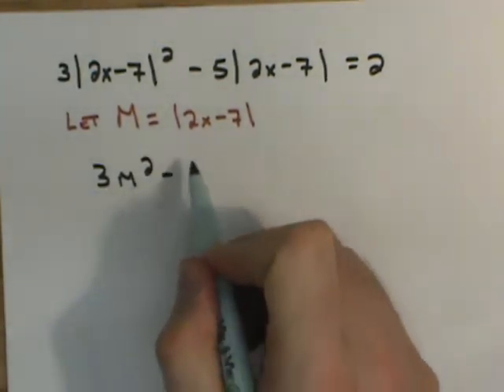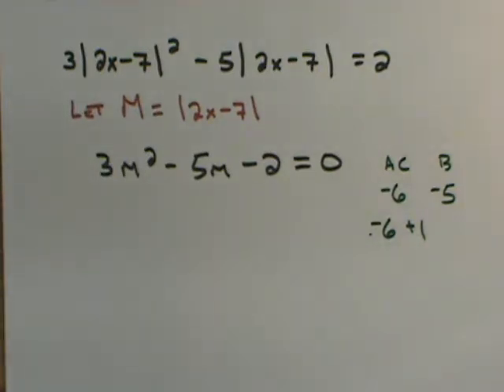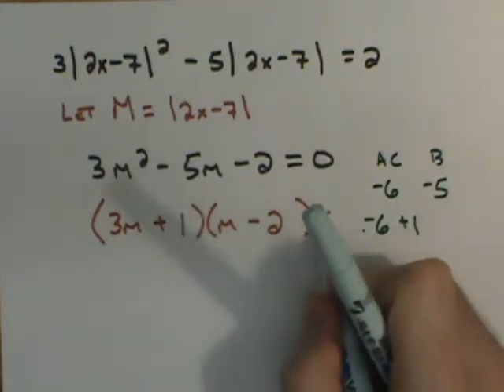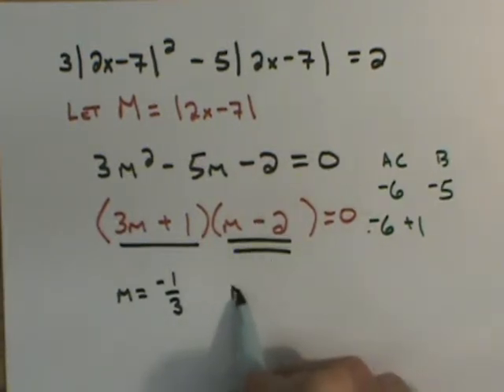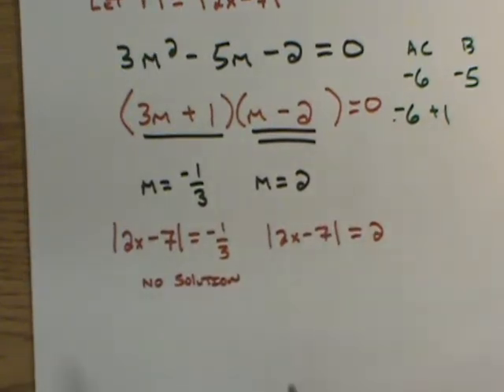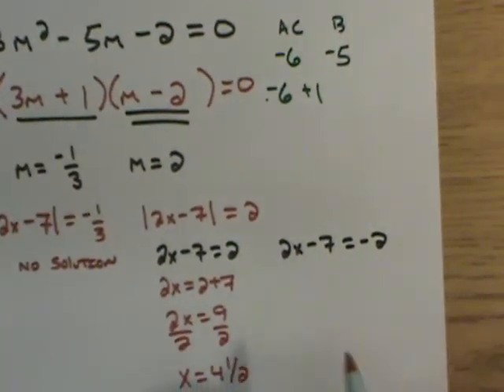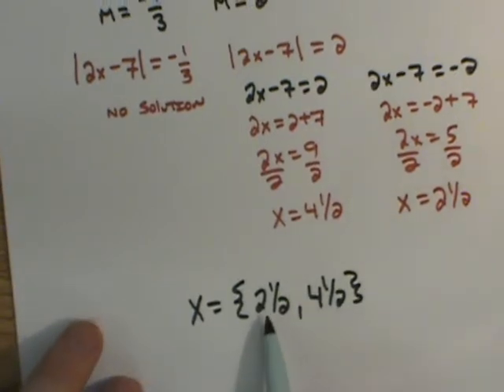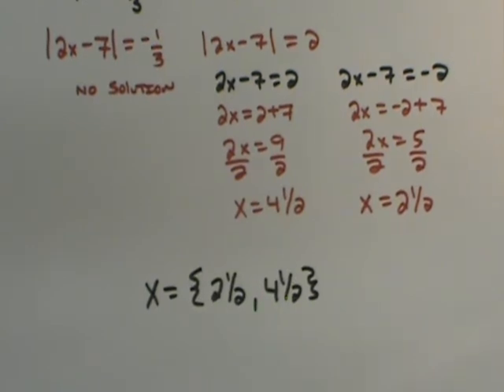Example 5c from mock test